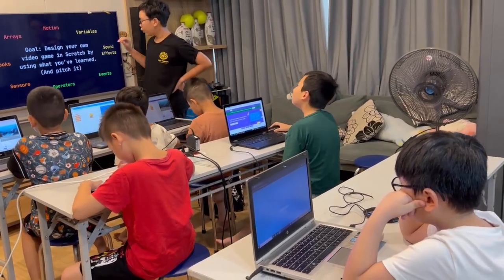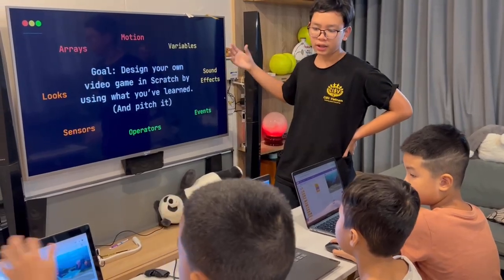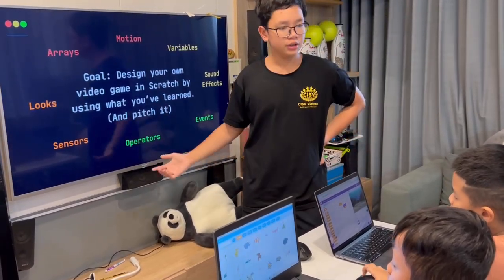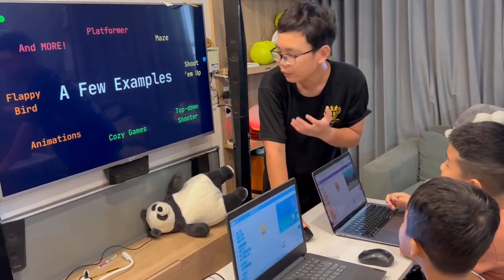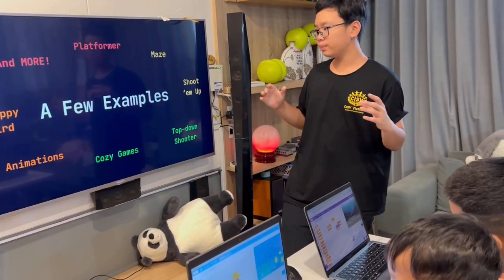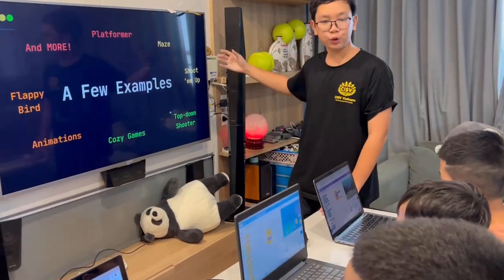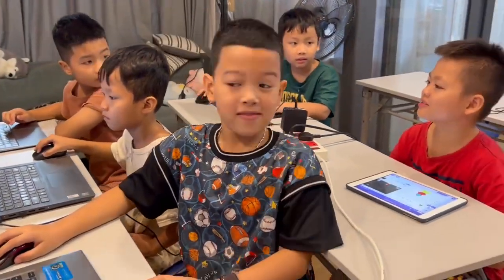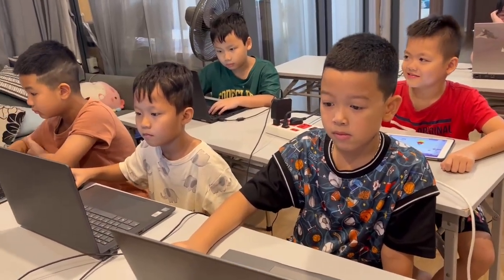Teaching programming using English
2 birds 1 stone. Instead of using Vietnamese to teach about programming, we use English as a language to teach about it, benefits both the coding side, but also English side:))
THIS IS VERY COOL AND GENIUS!!